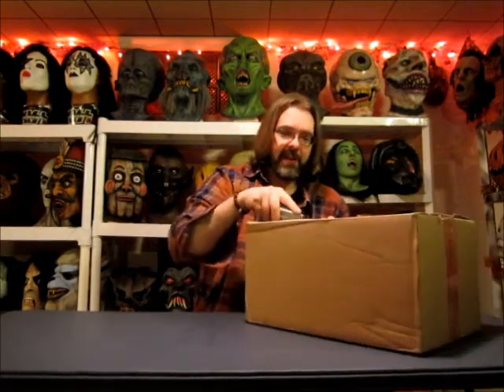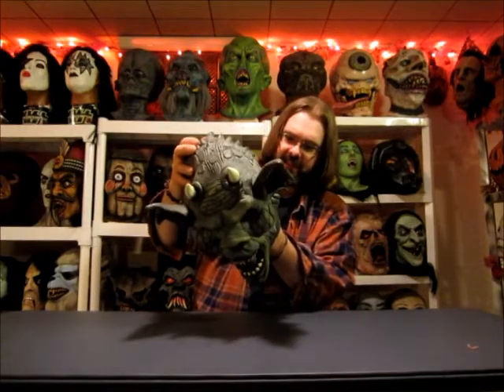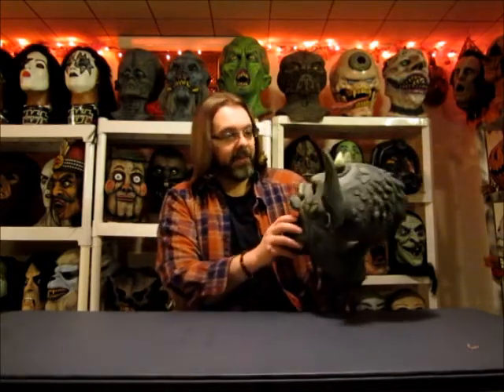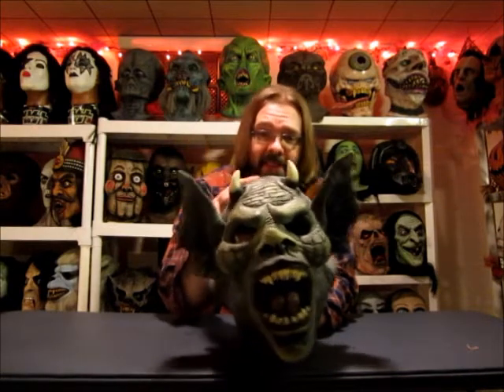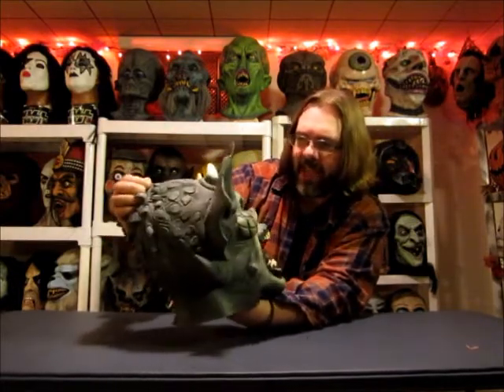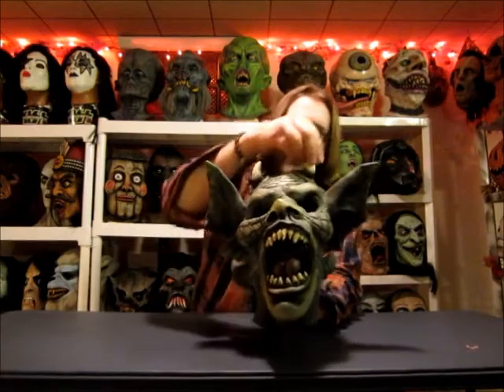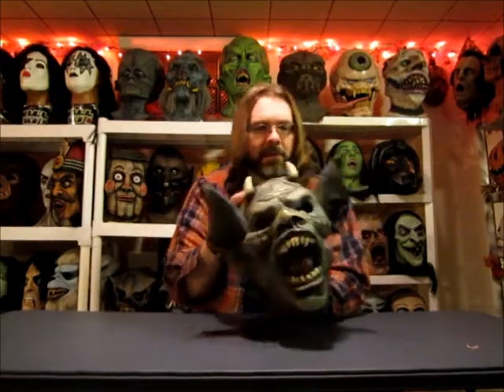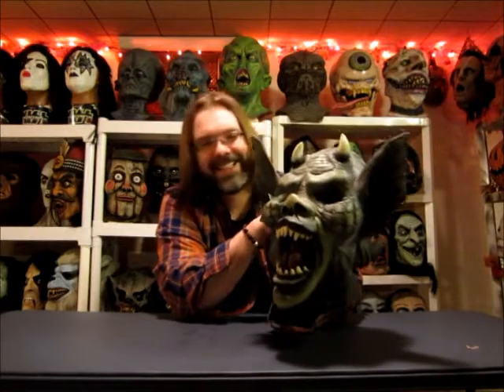Halloween Mask Unboxing 1995 Gargoyle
I snagged this 1995 Gargoyle mask off ebay. Thought I'd share the unboxing. Very cool mask for a Rubies.